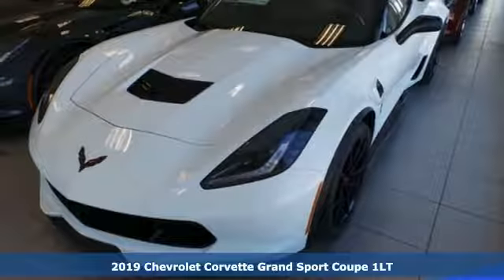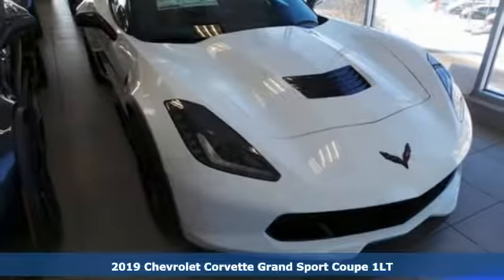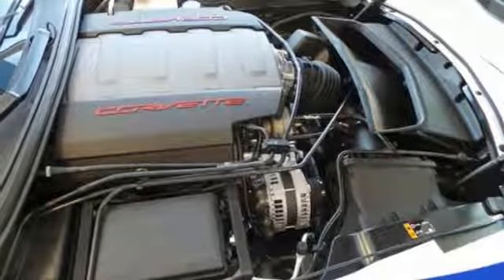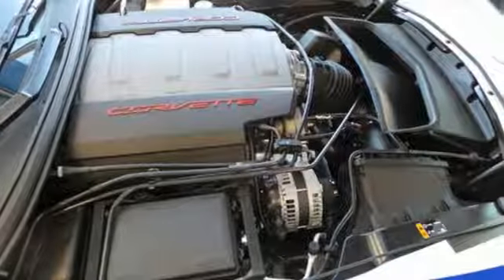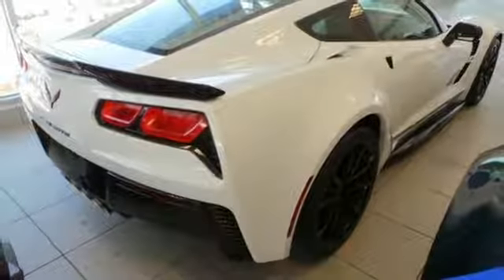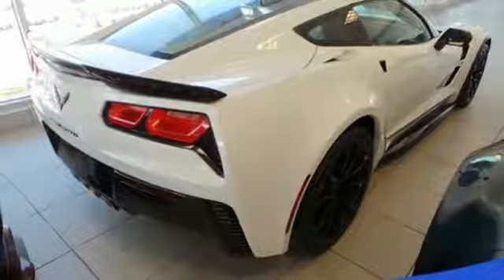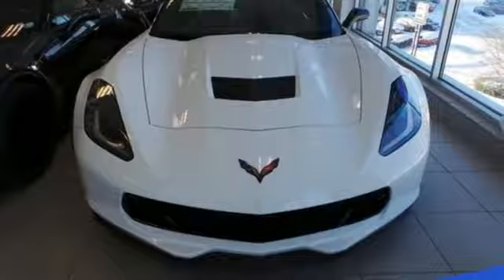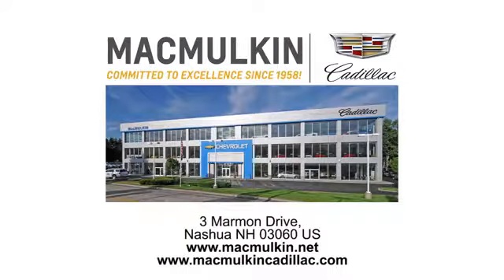2019 Chevrolet Corvette Nashua, NH #10163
Year: 2019
Make: Chevrolet
Model: Corvette
Trim: Grand Sport 1LT
Engine: 8 Cyl. 6.2L
Transmission: Manual
Color: Arctic White
Interior: Adrenaline Red
Stock #: 10163
VIN: 1G1YV2D71K5114613

Address:
3 Marmon Drive